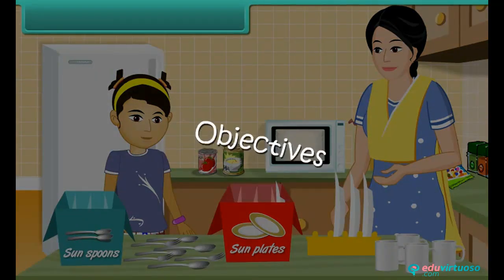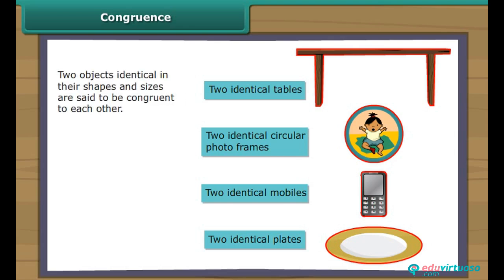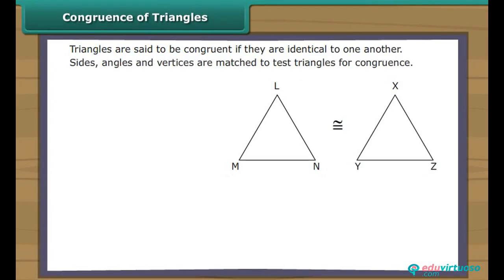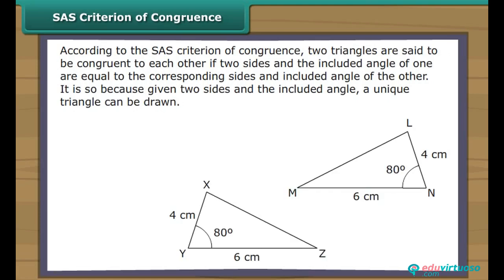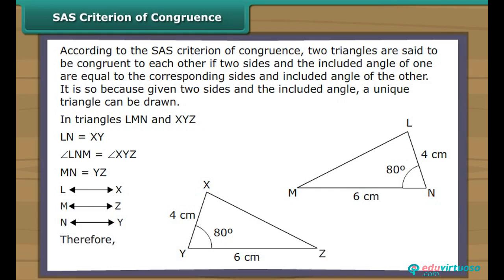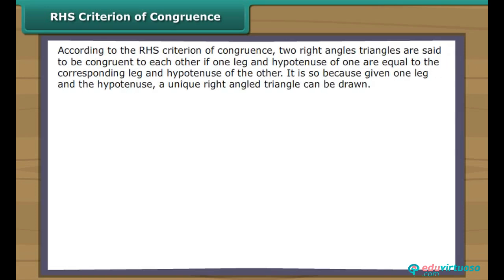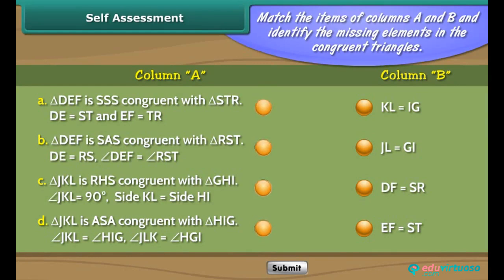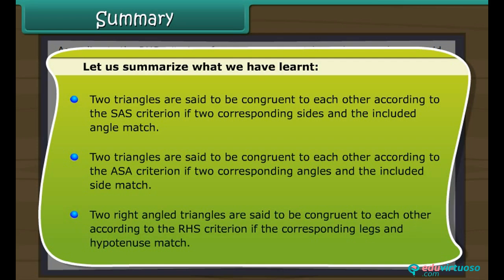Grade 7 | Maths | Congruence of Triangles | Free Tutorial | CBSE | ICSE | State Board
Welcome to our engaging tutorial on the Congruence of Triangles for Class 7 Maths! In this video, we will explore the concept of congruence in a fun and practical way, making it easy for you to understand and apply the principles.

What You Will Learn:
- How to define congruence in geometry.
- Methods to determine the congruence of lines and angles.
- Criteria to determine the congruence of triangles using SSS, SAS, ASA, and RHS criteria.
- Practical examples and activities to solidify your understanding.

Key Topics Covered:
- Definition and concept of congruence.
- Congruence of line segments and angles.
- Congruence of triangles using Side-Side-Side (SSS) criterion.
- Congruence of triangles using Side-Angle-Side (SAS) criterion.
- Congruence of triangles using Angle-Side-Angle (ASA) criterion.
- Congruence of right-angled triangles using Right angle-Hypotenuse-Side (RHS) criterion.

For more free resources to help you ace your studies, Our platform offers a variety of educational materials designed to make learning fun and effective.